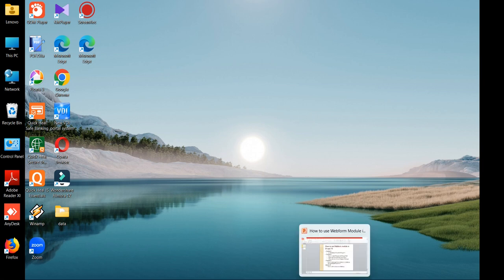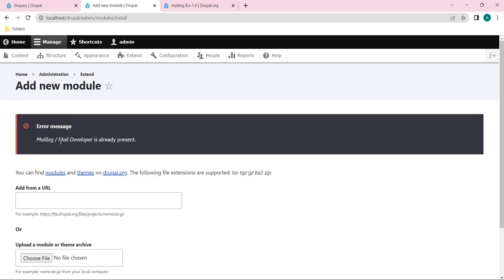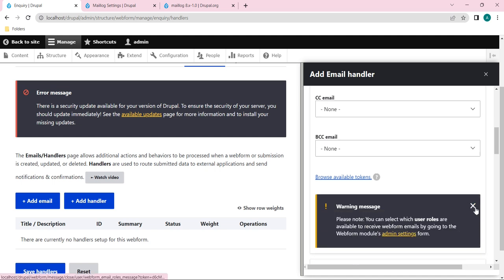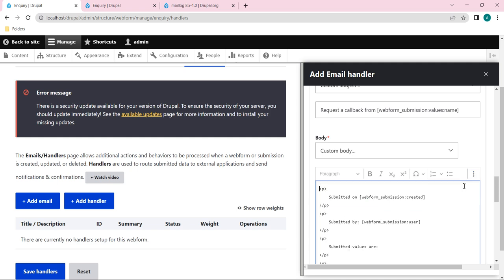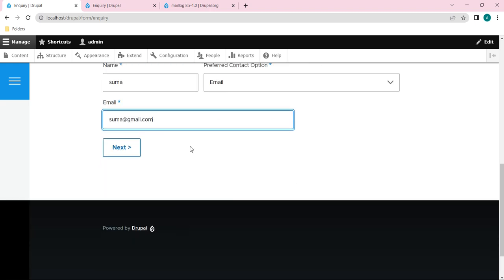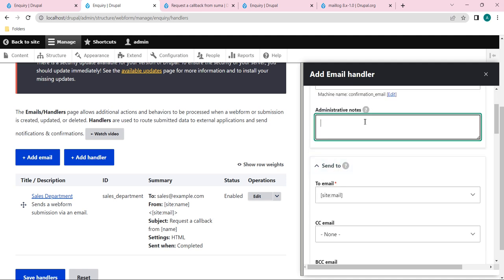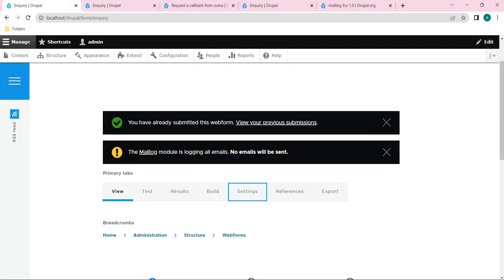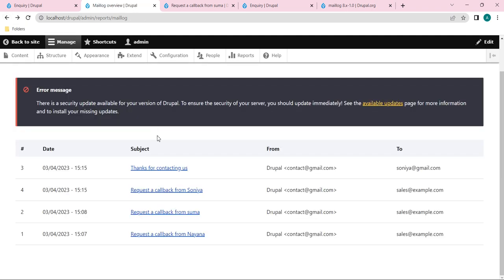Webform Sending Email in Drupal 10- Section 8 | Drupal Tutorial #15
Hi Friends,
In this video, we will learn how to send emails, when user submits the form and also we will learn how to log emails using Maillog module.

We will cover all topics listed below
1) Introduction
2) Logging Emails
3) Configure Emails
4) Create Confirmation Email